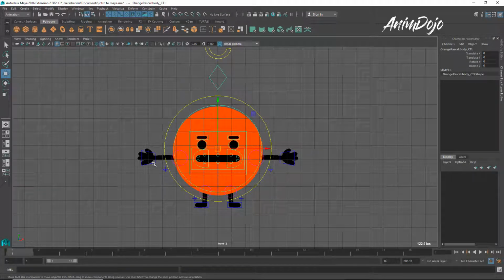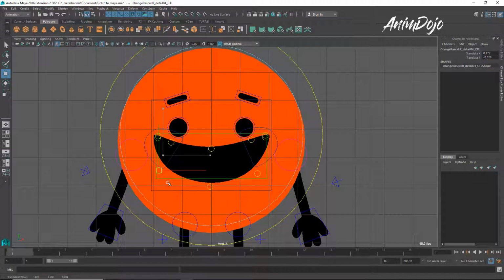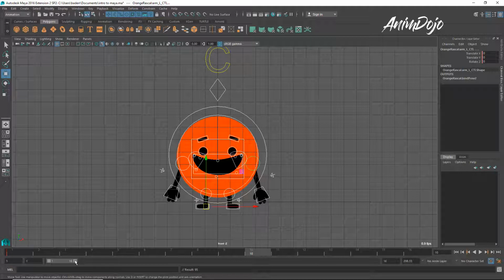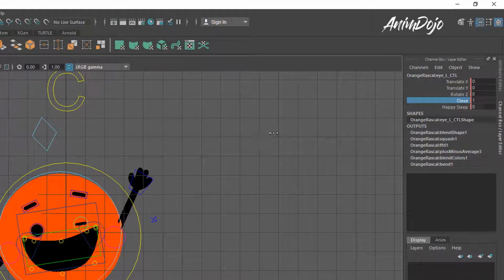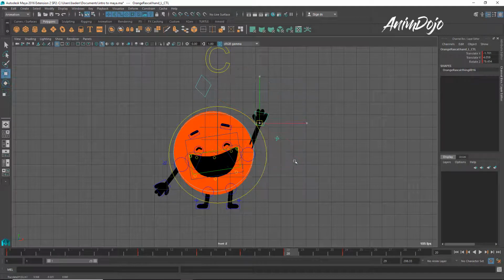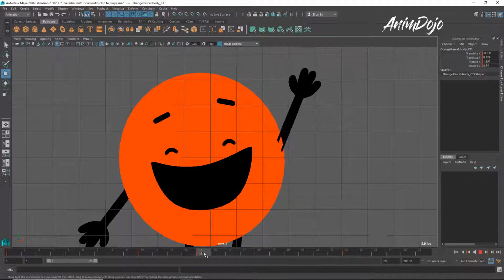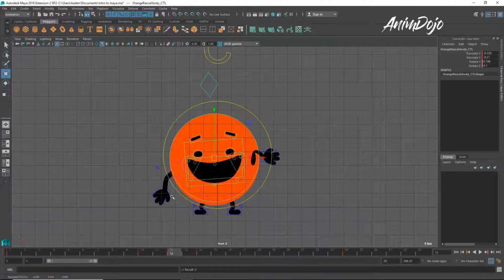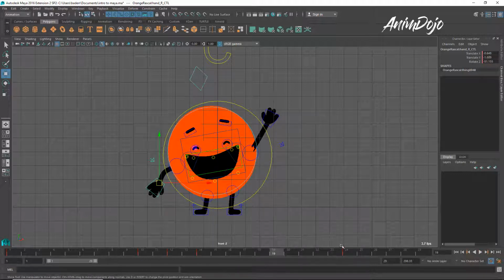Intro to 3D Animation - pt 4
for more advanced videos and weekly live sessions for just £15 a month

Follow along to animate a hand wave, and see how easy it is to get something done in just 7 minutes.